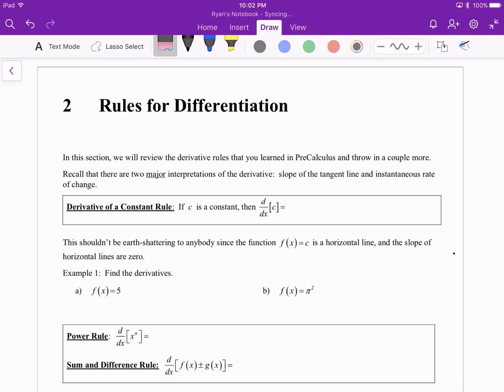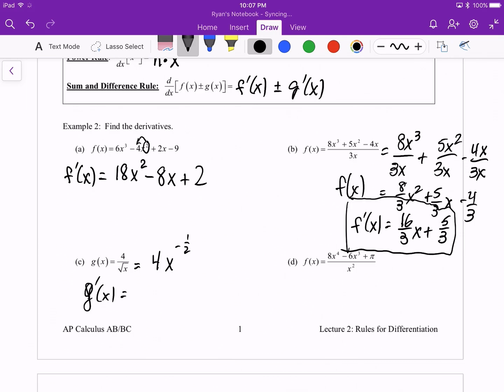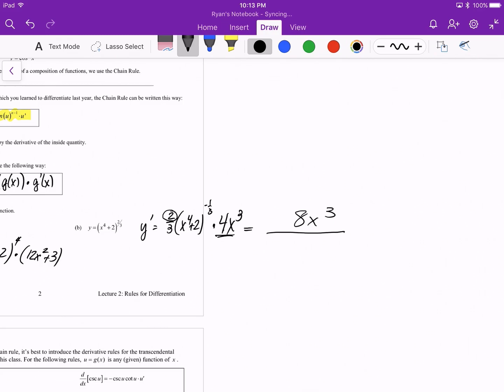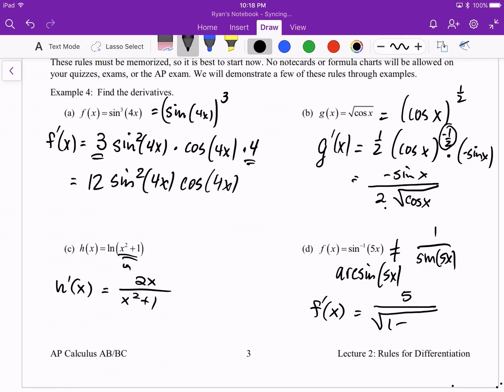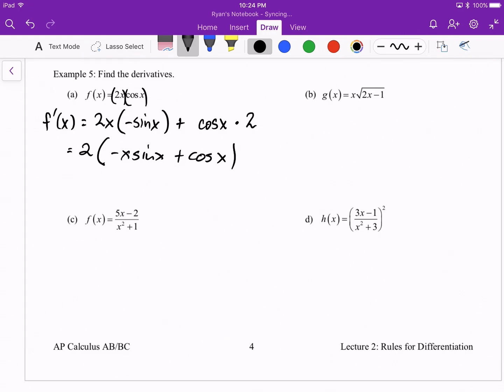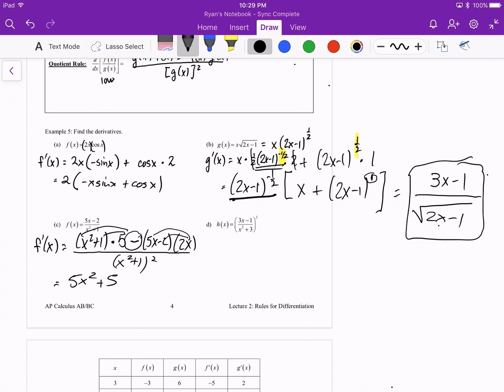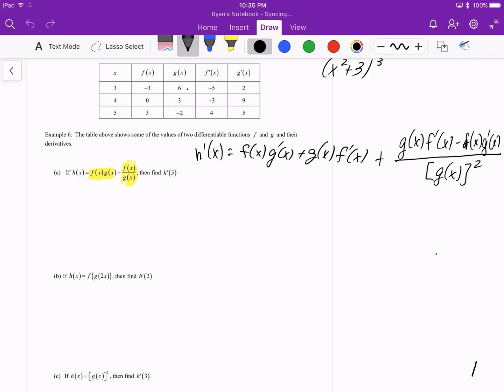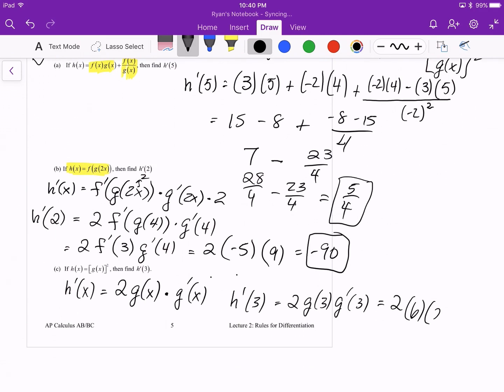Video Lecture 2 - Rules for Differentiation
Lecture 2 for the AP Calculus Summer Assignment at Poteet High School.